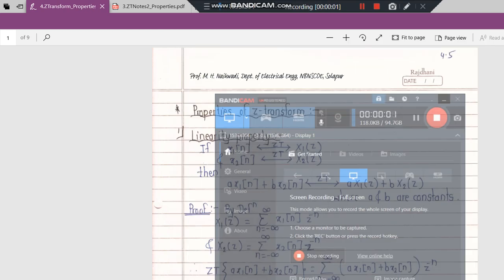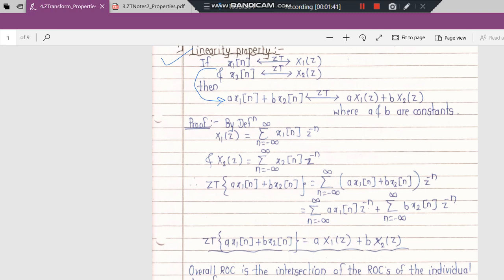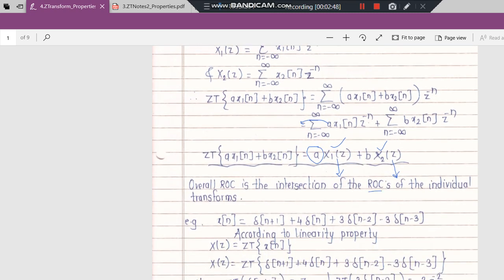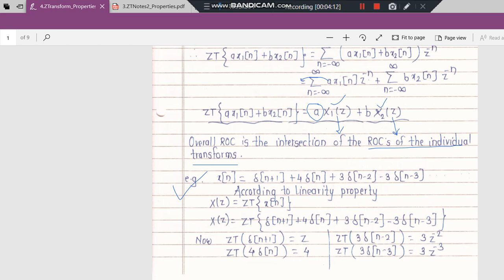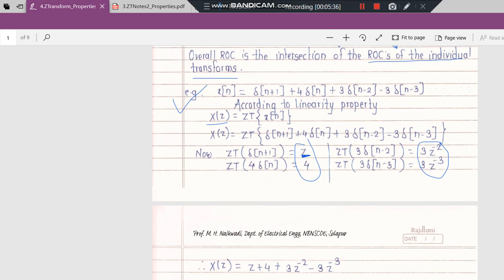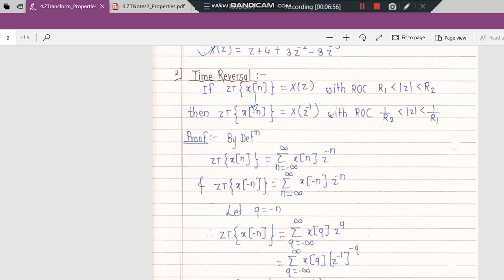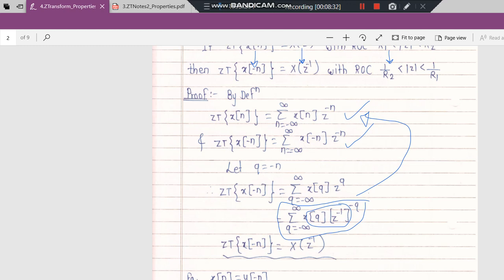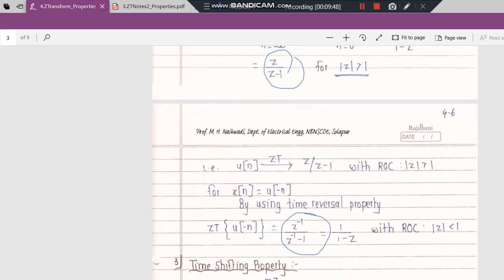ZTransform8 Properties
Proof and Numericals